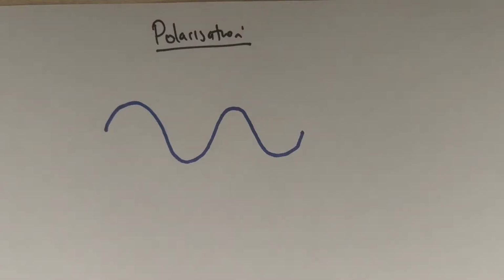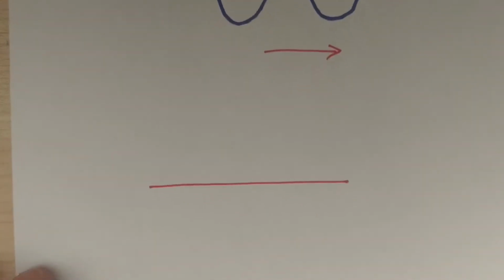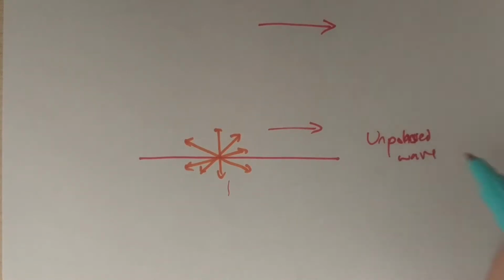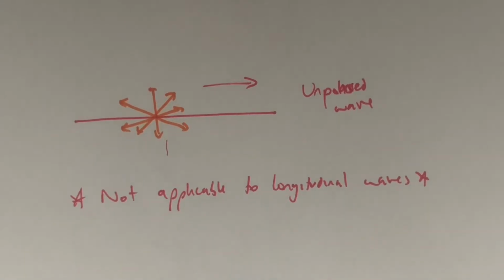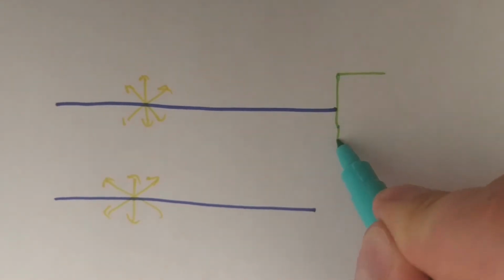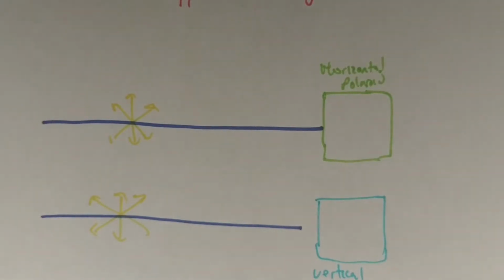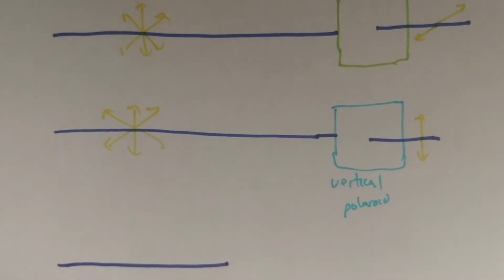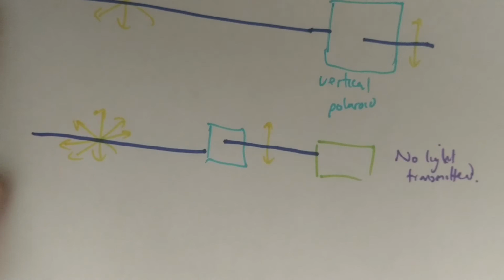A Level Physics - Waves - 2) Polarisation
Summary notes and explanation of the idea of polarisation